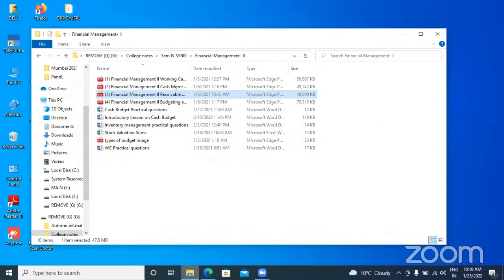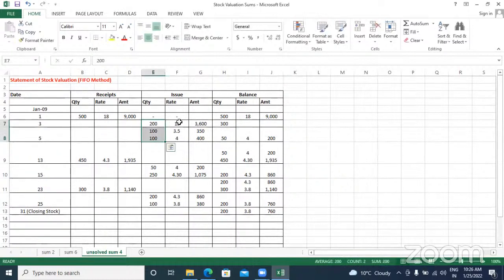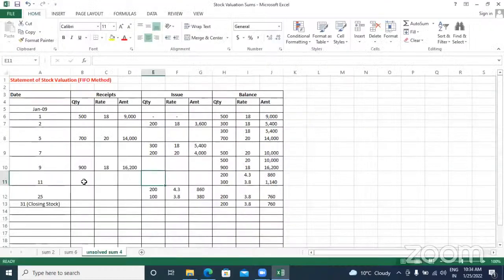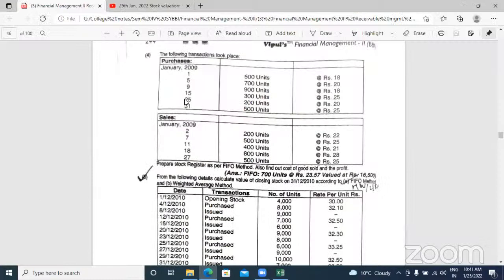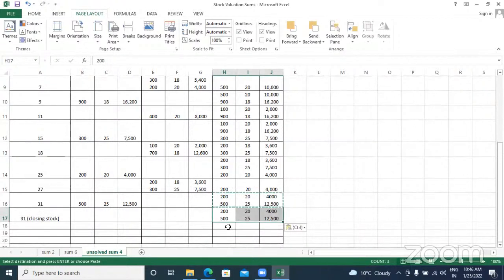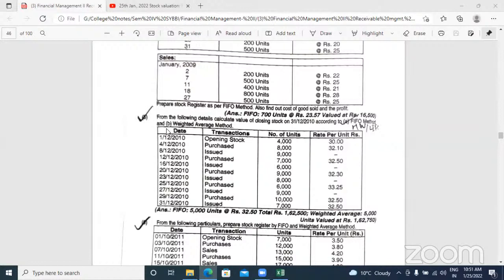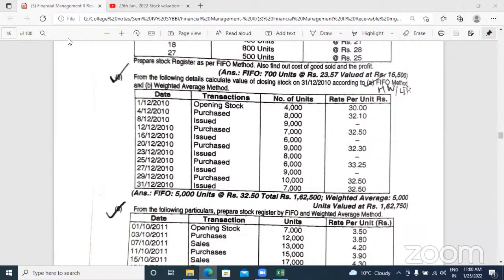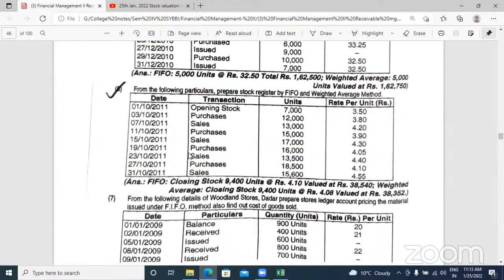25th Jan., 2022 Stock valuation: FIFO Method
FM-II